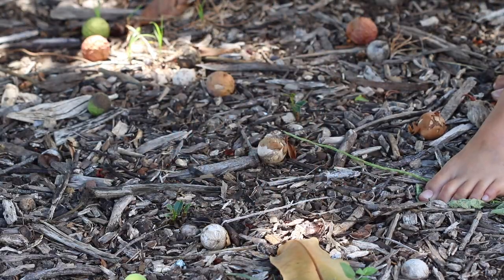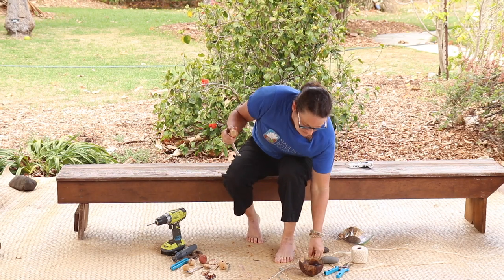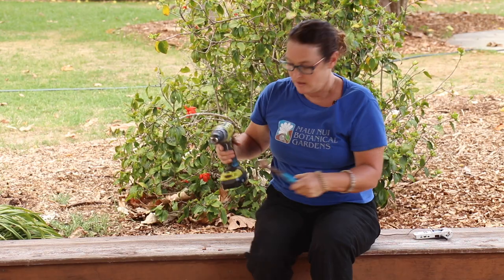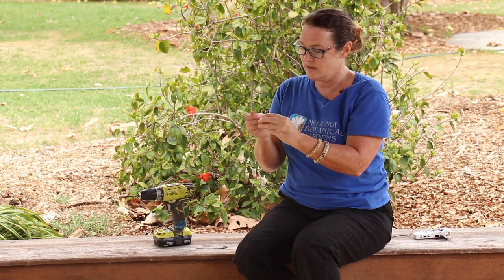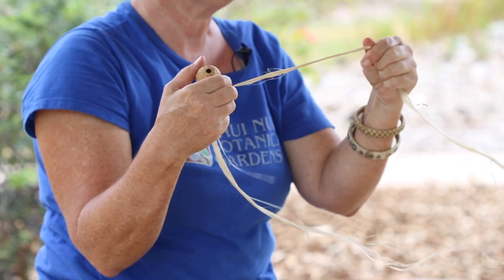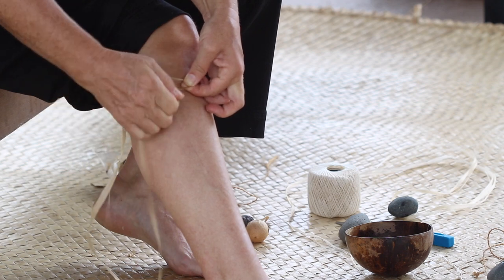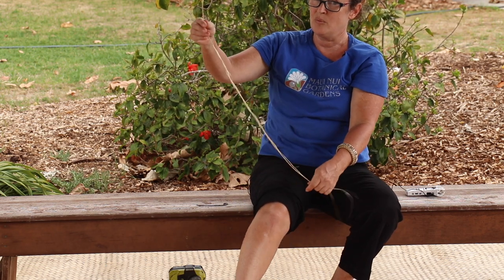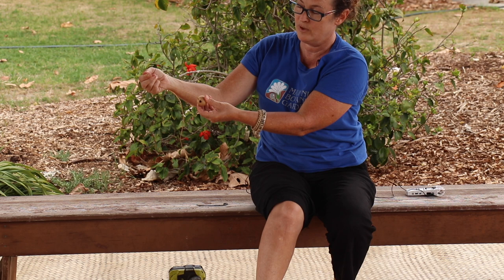Maui Nui Botanical Gardens: Oeoe Whistle Demonstration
This Oeoe whistle demonstration by Tamara Sherrill of Maui Nui Botanical Gardens was filmed as part of the virtual huakaʻi created by students in our Fall 2020 Huliau Environmental Filmmaking Club. This video was created as part of our Maui Aloha ʻĀina Virtual Classroom to lead students in an activity to make their own oeoe.